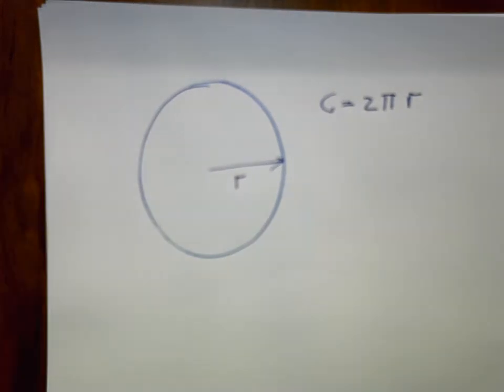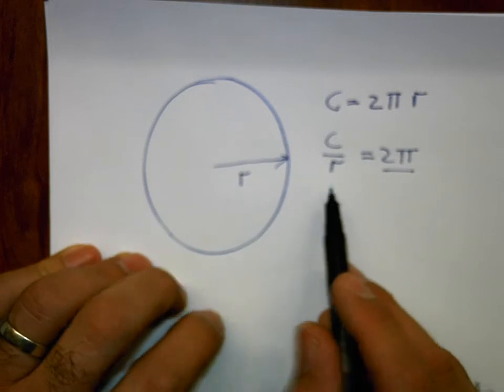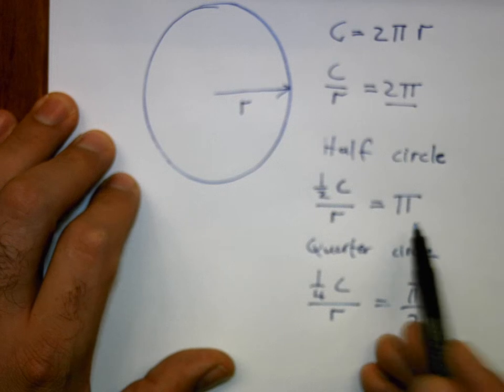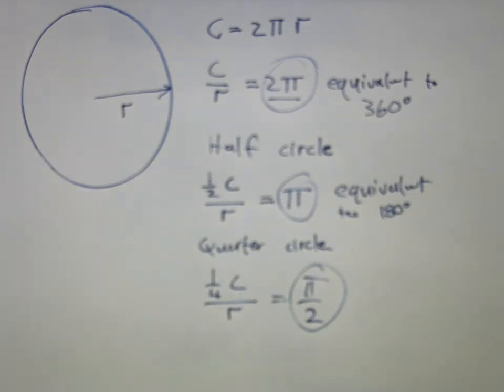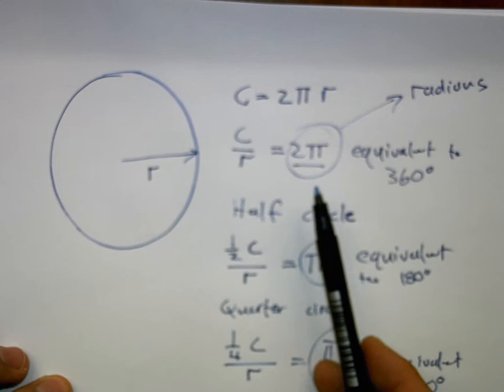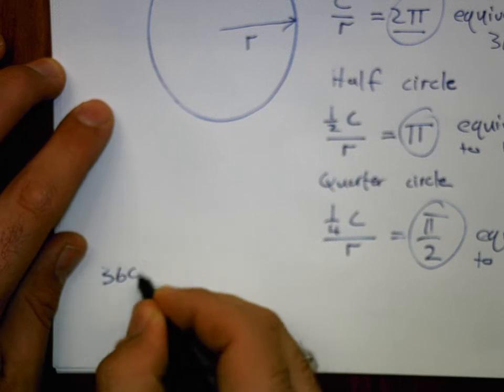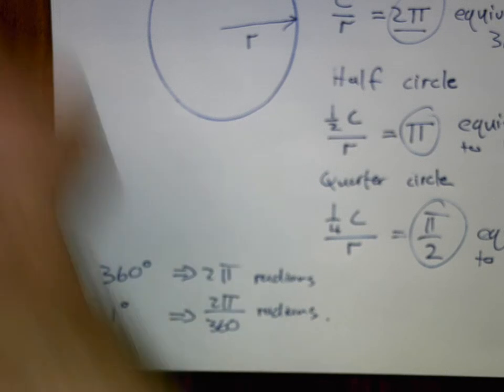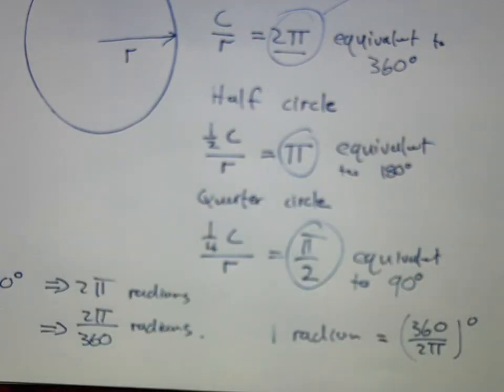Chapter 10 Lecture 1 part III